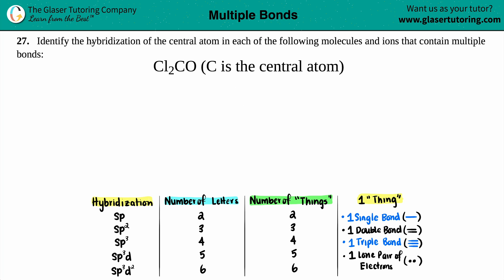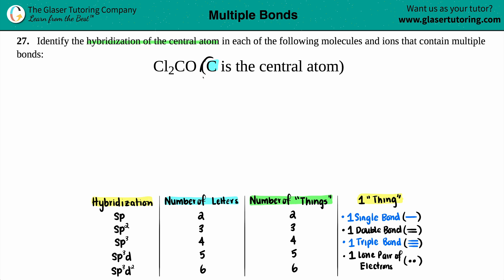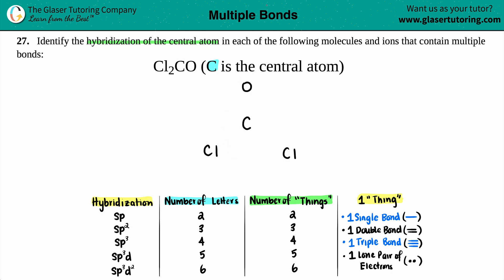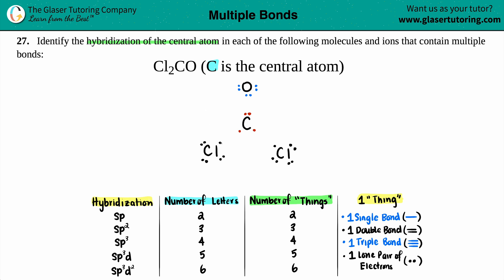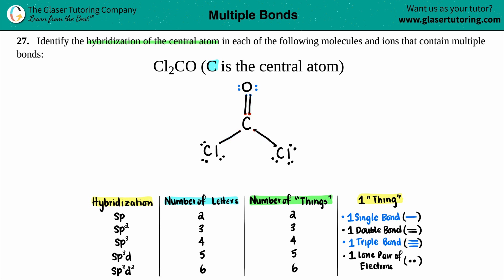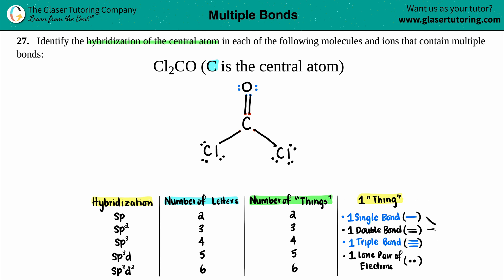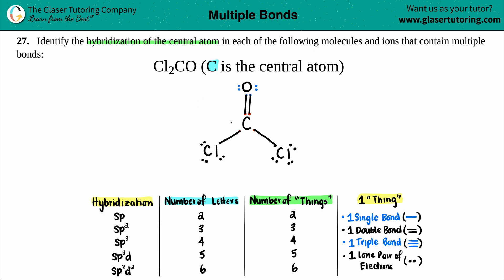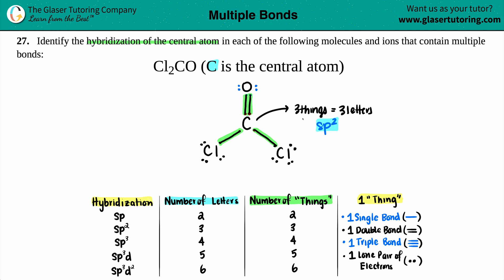8.27c | How to find the hybridization of the central atom in Cl2CO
Identify the hybridization of the central atom in each of the following molecules and ions that contain multiple bonds:
Cl2CO (C is the central atom)